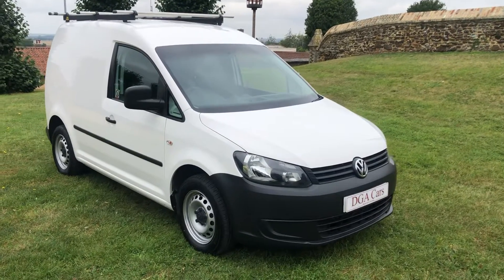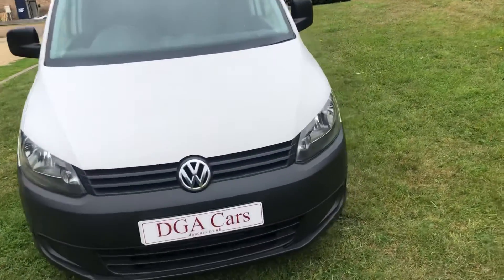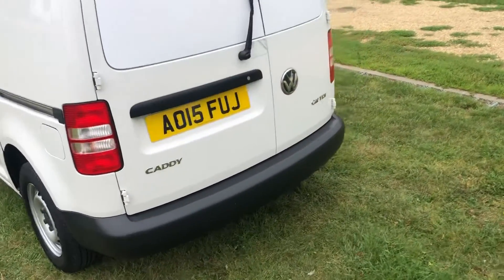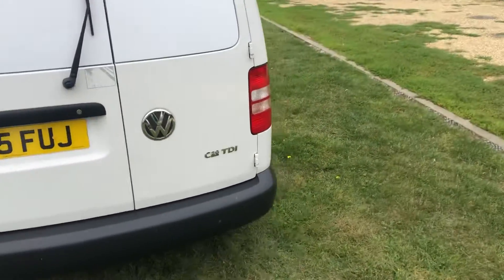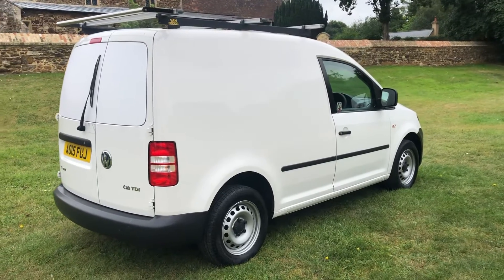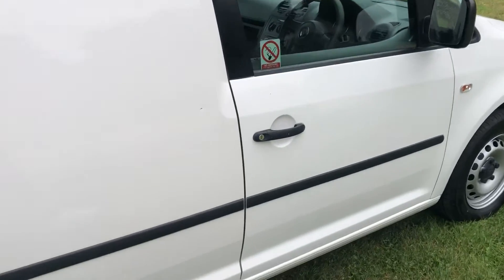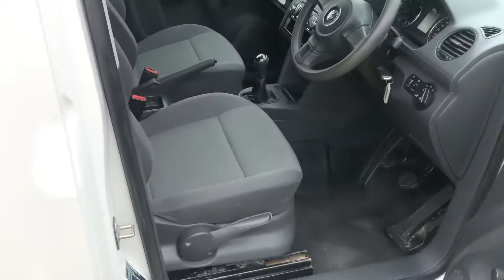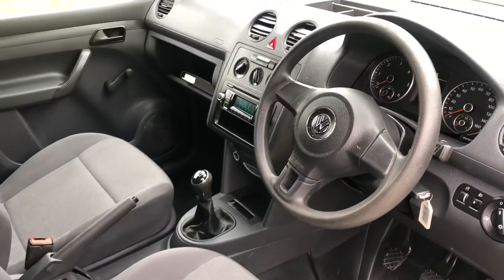DGA Cars Ltd VW Caddy Startline